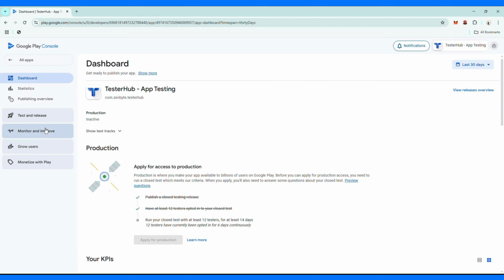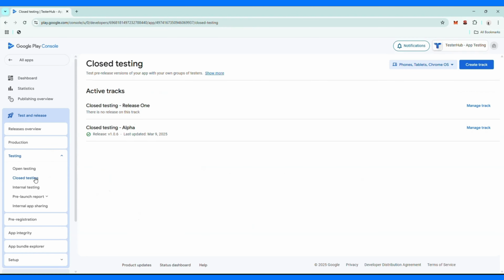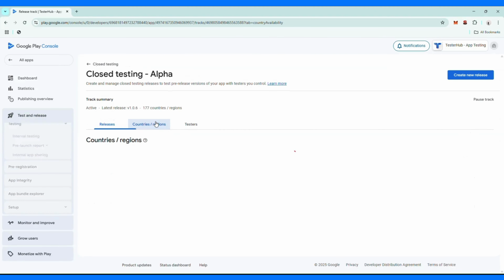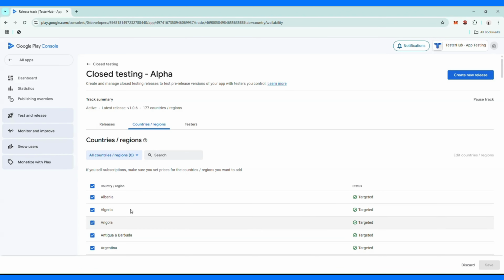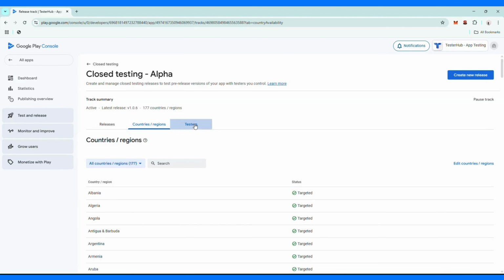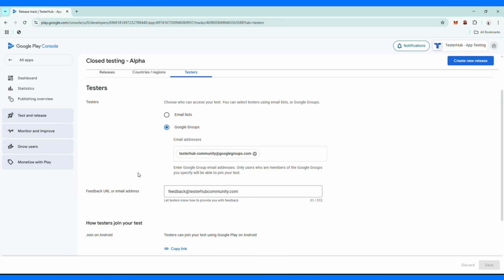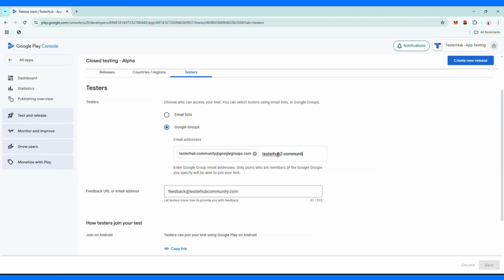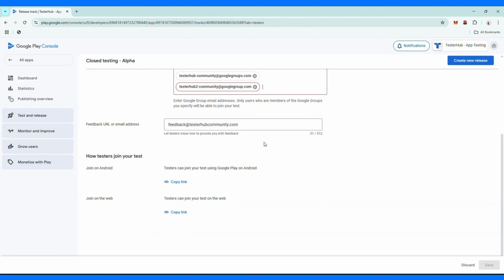Closed Testing in Google Play Console (Step-by-Step)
Want to expand your app's testing pool and increase your chances of production success? In this tutorial, I'll show you how to add the TesterHub Community to your Google Play Console closed testing group step by step.

By including more testers, you’ll get better feedback, catch potential issues early, and improve your app’s performance before launch.

📌 Steps Covered:
✅ Navigating to Closed Testing
✅ Managing Countries/Regions
✅ Adding the TesterHub Community Group
✅ Saving and Submitting for Review

Once set up, your app will be visible to our community-driven testing platform, allowing more users to discover and test it!